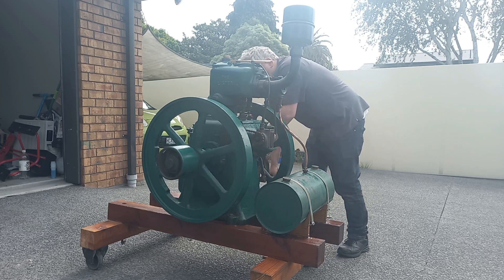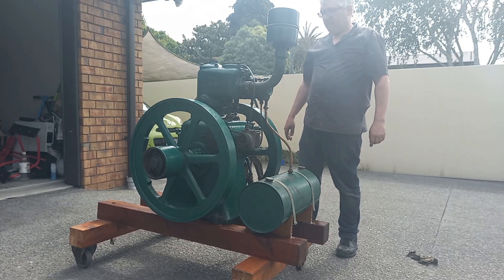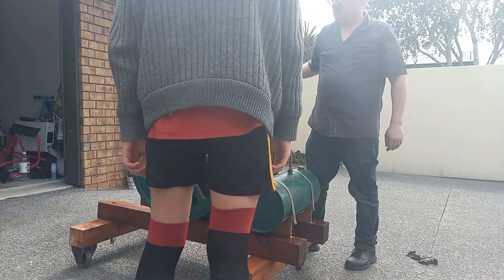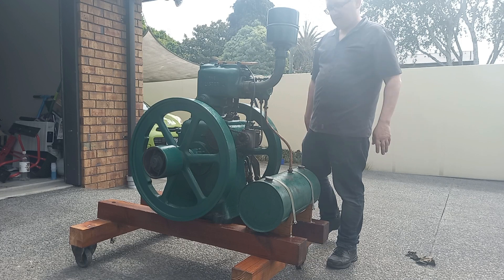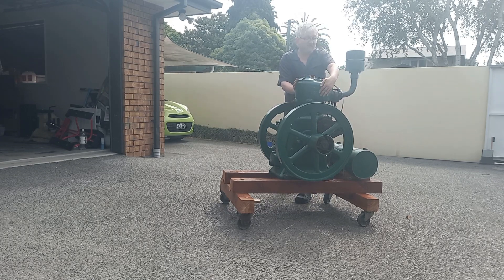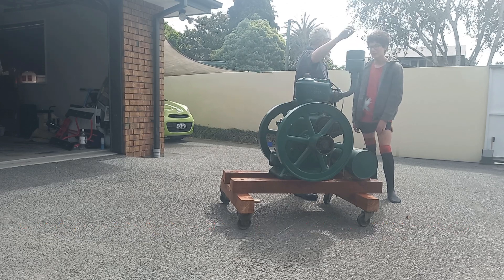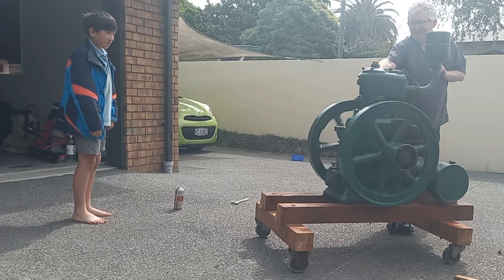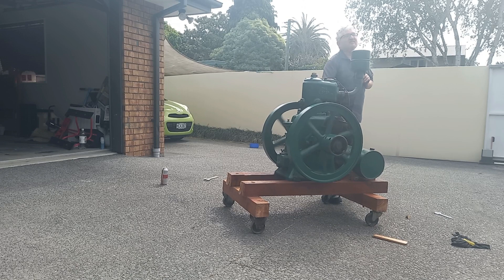Lister Twit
First successful run of the Lister 100-year old stationary engine :)